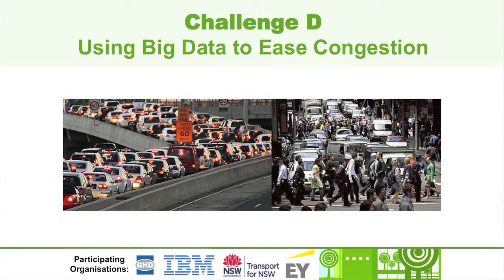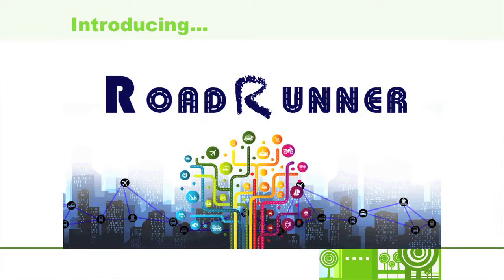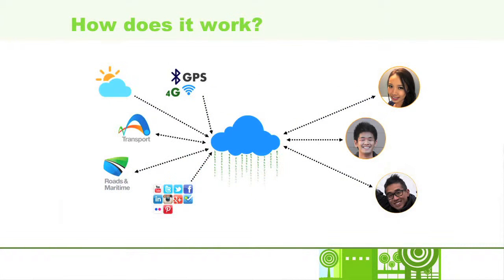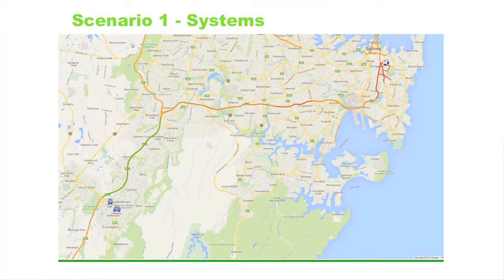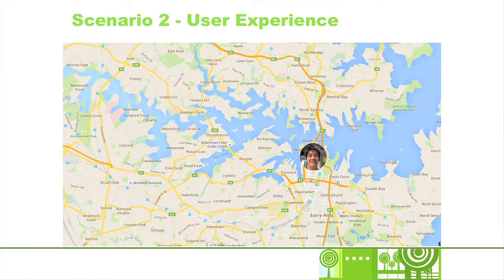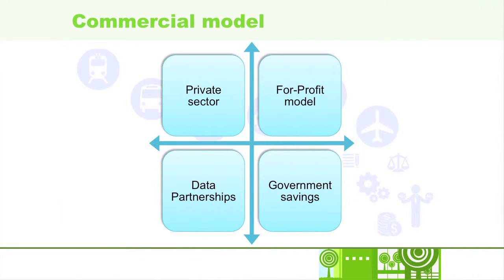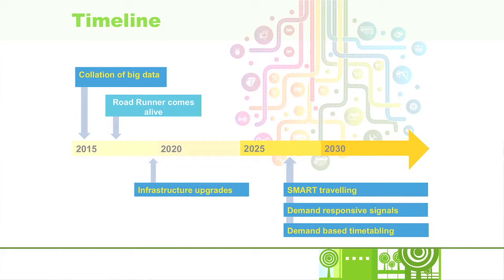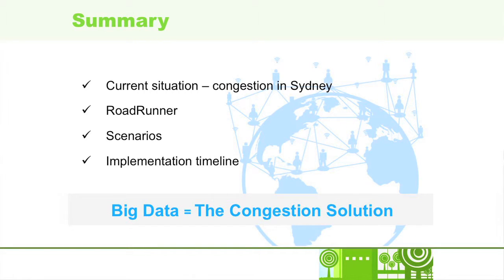Smart Seeds 2015 Challenge: Using Big Data to Ease Traffic Congestion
Big data sets are becoming more and more accessible to transport planners, as the use of mobile phones continues to increase. Monitoring phone signals as they pass receivers can provide planners real time data on the number of people in a given area, how fast they are travelling, or where to and from. Smart Seeds 2015 was tasked to generate an idea to use data sets such as this to solve people congestion issues in Sydney in real time.